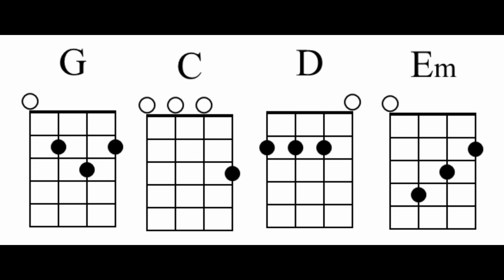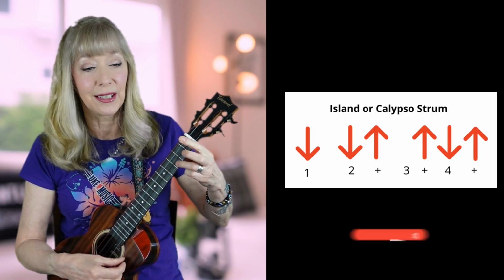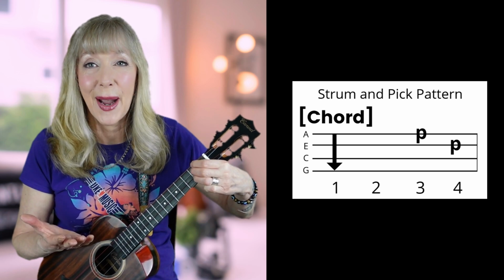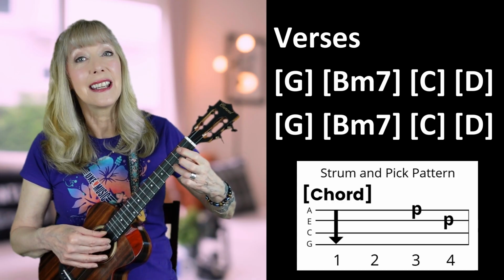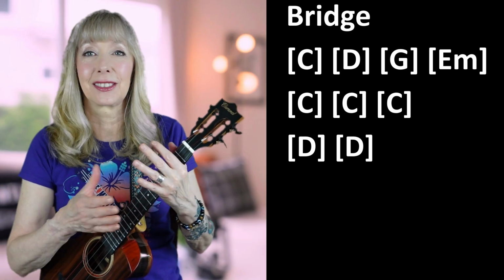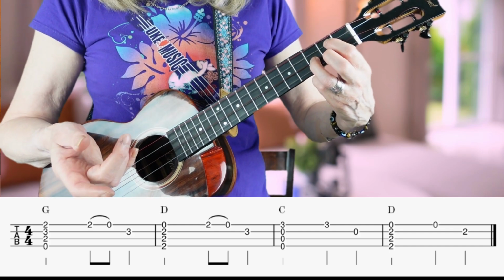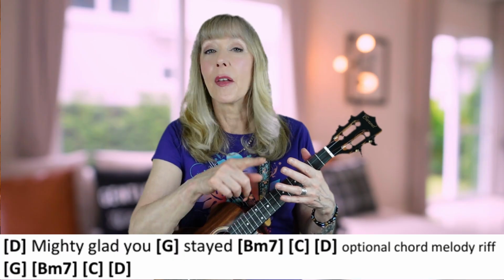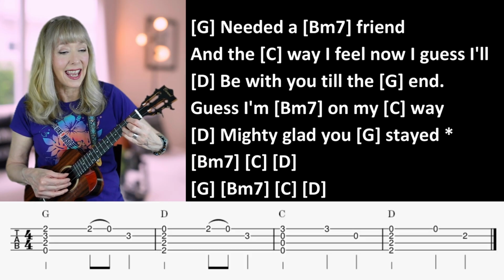Stuck on You 3 Beautiful Ways with Easy Riff - ukulele tutorial and play along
Learn this classic ballad by Lionel Richie.  You only need 5 chords!  There are three different strumming patterns to choose from that aren't the Island Strum.